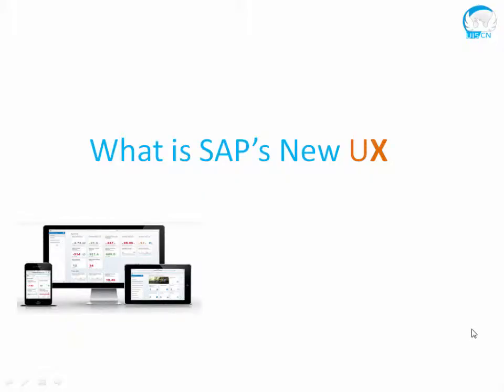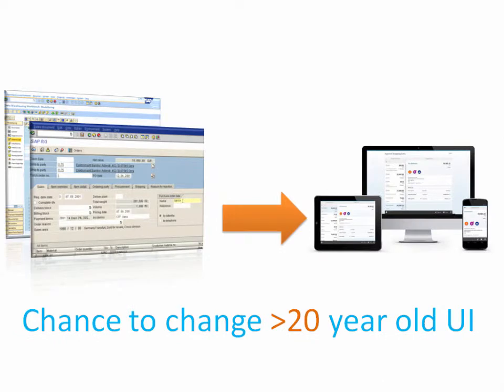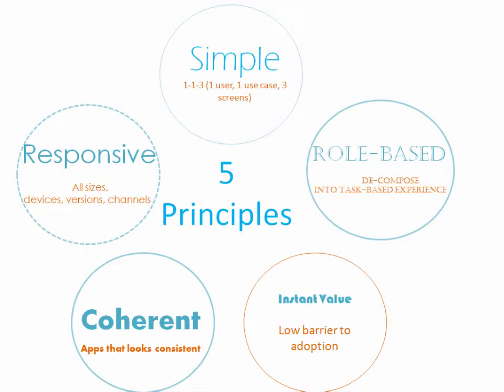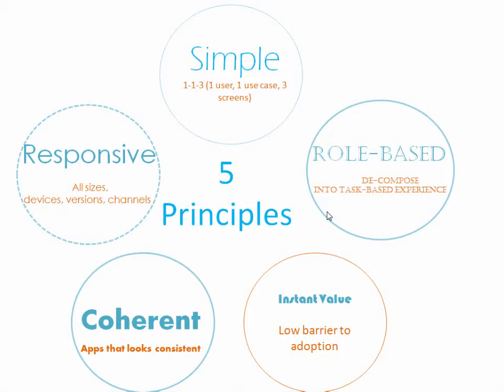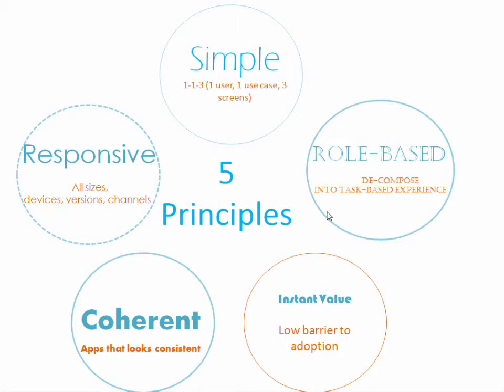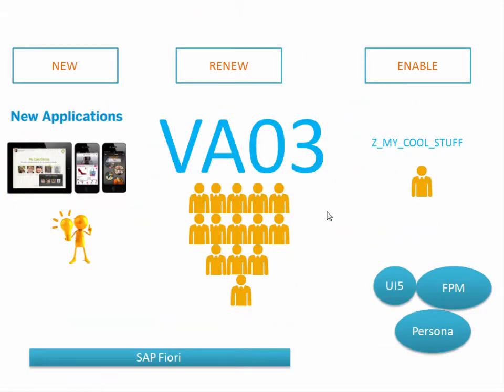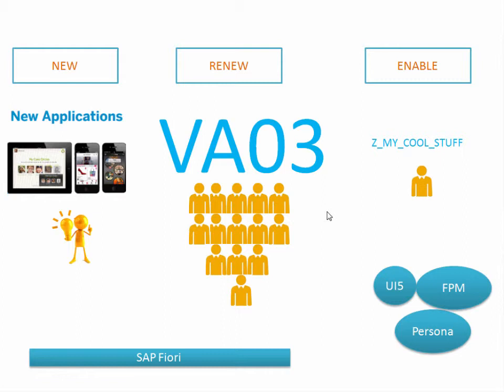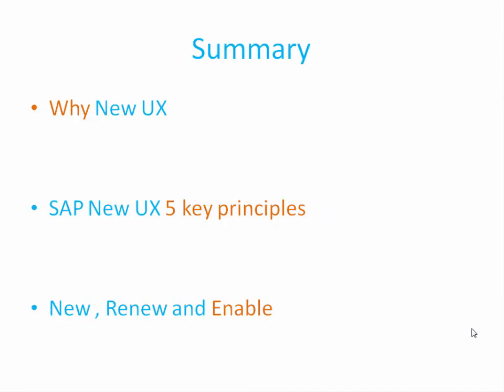SAPUI5, Fiori® and new UX-Getting Started: 2 - What is SAP's new UX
Free video course SAP®: SAPUI5, Fiori® and new UX-Getting Started